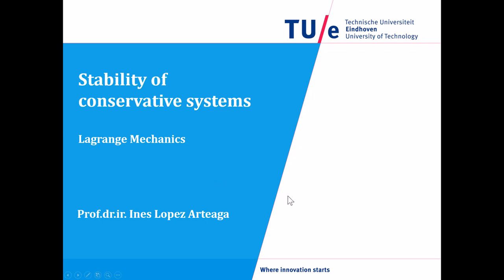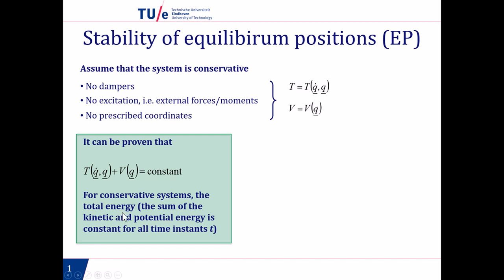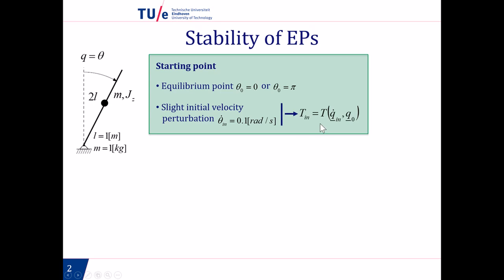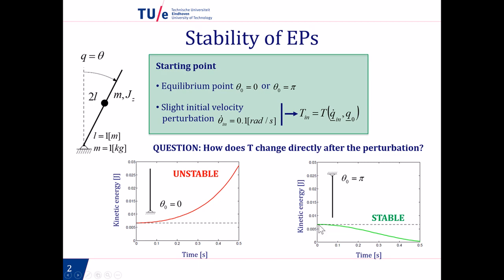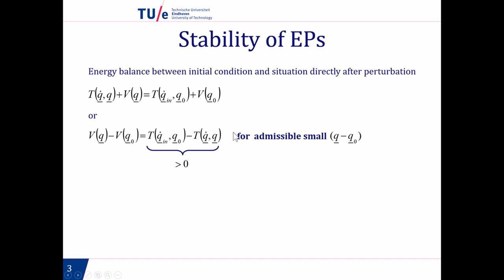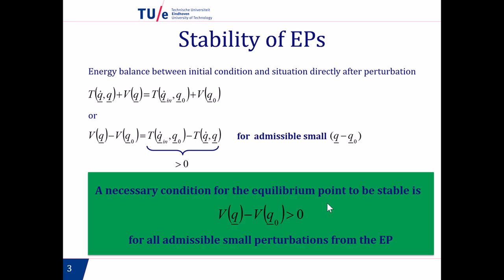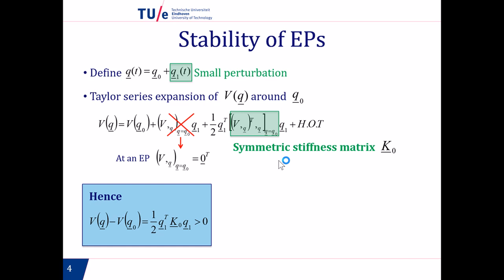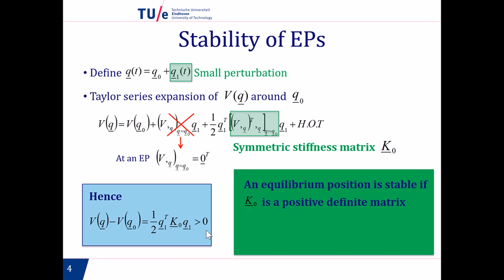Weblecture 2.2: Stability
This screencast follows up on weblecture 2.1 Equilibrium positions and discusses the stability of equilibrium positions in a conservative mechanical systems.